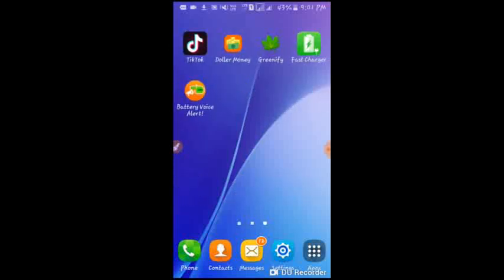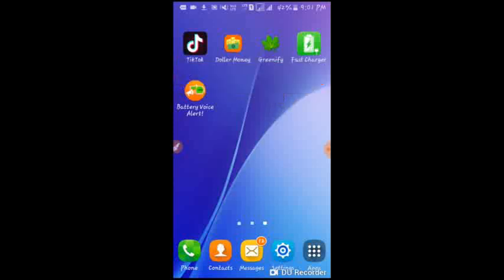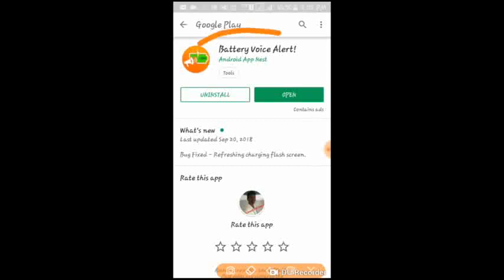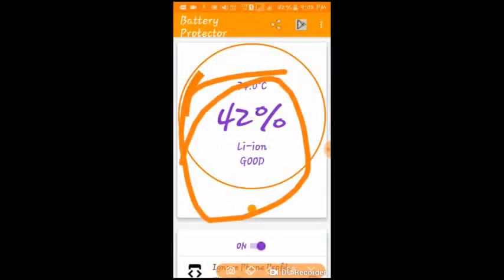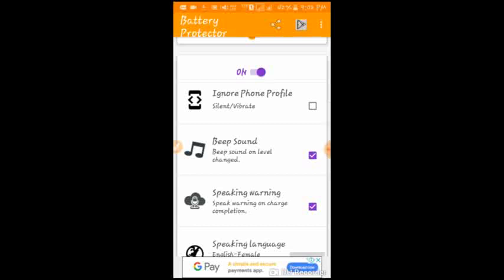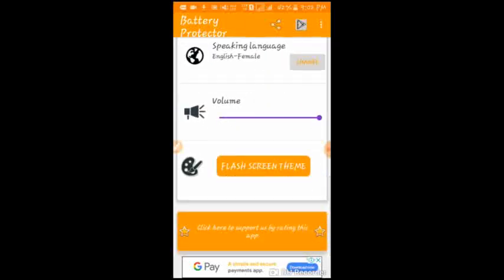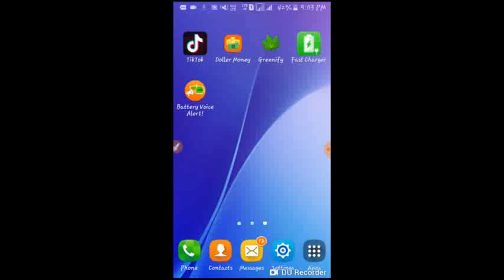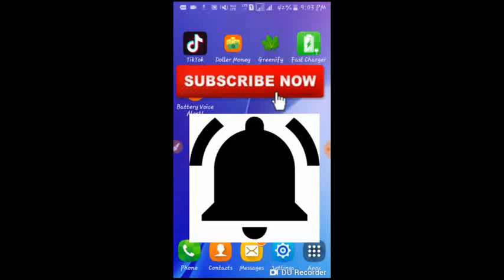How to set 100% Battery alarm easy method for tamil video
easy by using one application for tamil ok friend tq for watching.